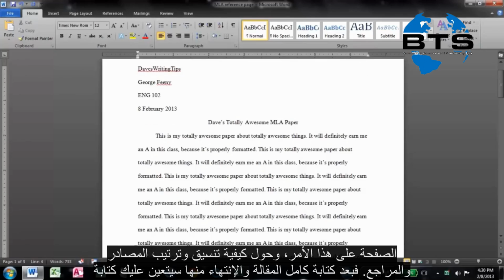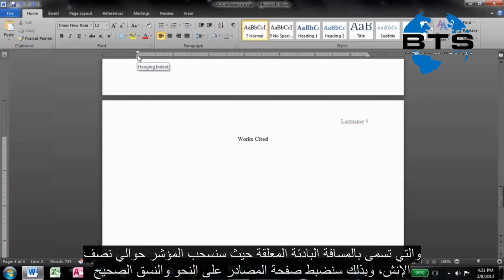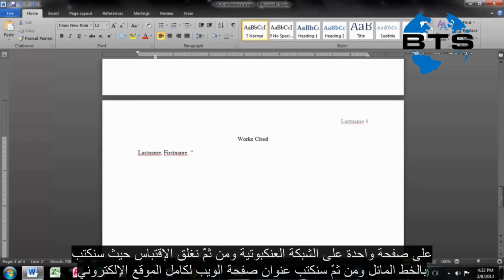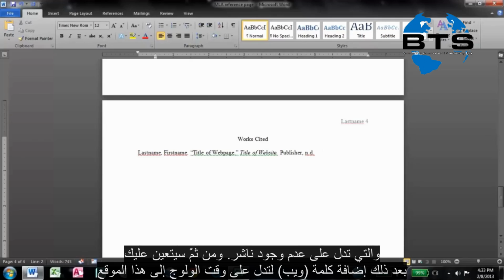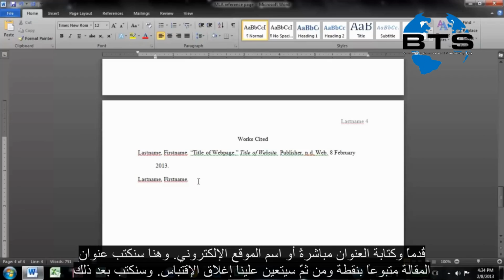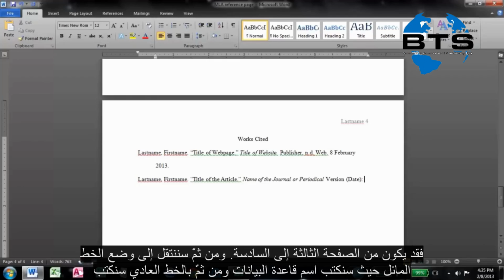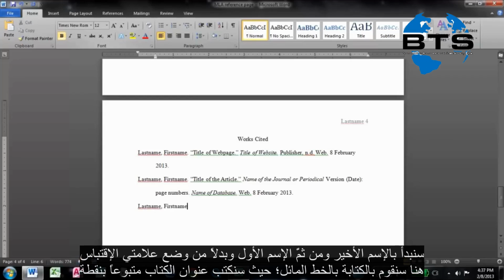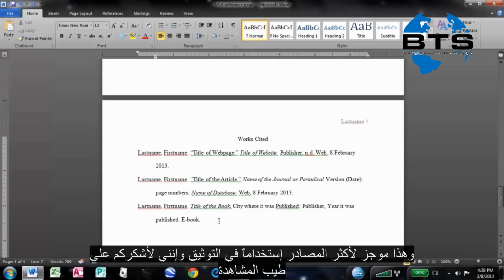إنشاء صفحة لمصادر البحث وفق طريقة جمعية علم اللغة على وورد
سنتناول اليوم إنشاء صفحة لمصادر البحث وفق طريقة (جمعية علم اللغة) على وورد  حيث سنتعرف على ترتيب أكثر مصادر البحث إستخداماً وشيوعاً وهي صفحات الويب والمقالات والكتب. وسنتعرف في هذا الفيديو على كيفية التوثيق اسم الكاتب ودار النشر والتاريخ وغيره الكثير.

✬ الموقع الرسمي ✬

✬ لطلب المساعدة في التوثيق يمكنك التواصل عبر الرابط التالي ✬